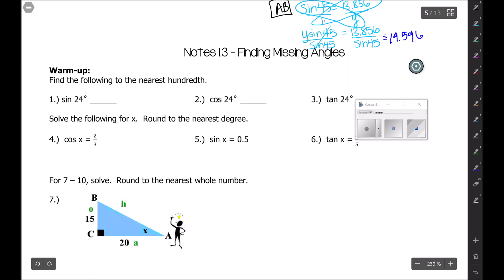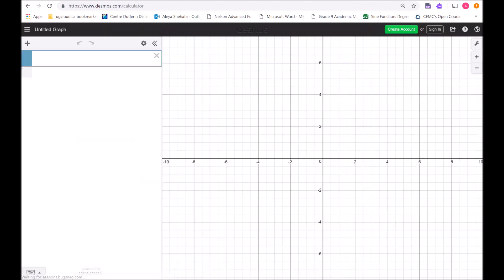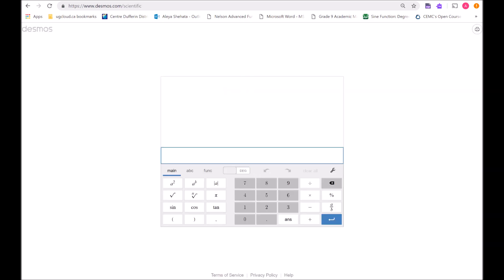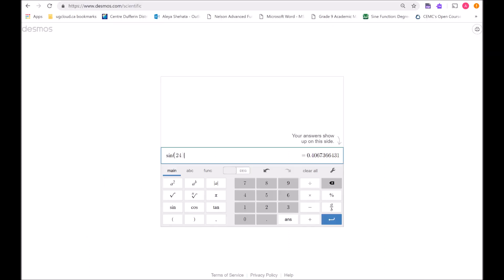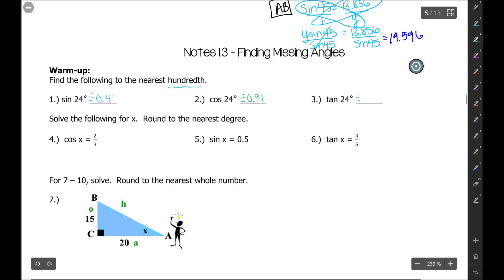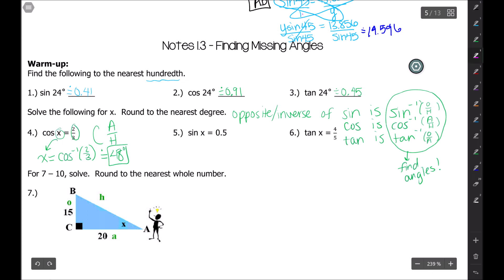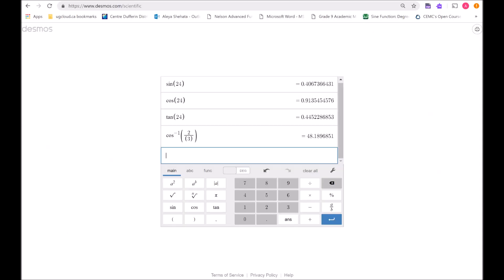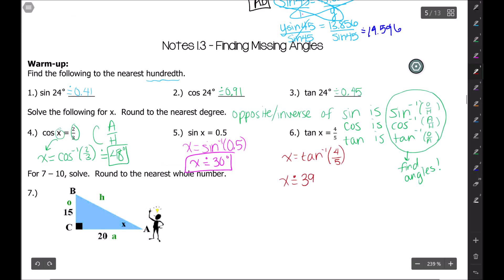Video #1.3 - Finding Missing Angles